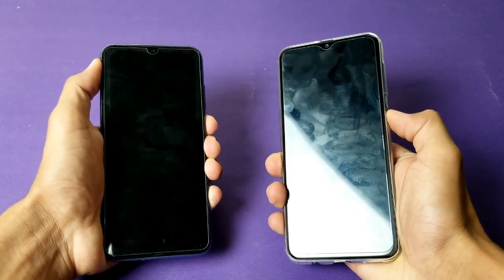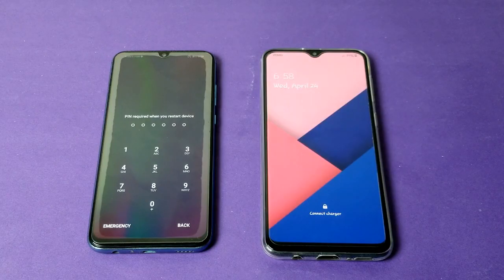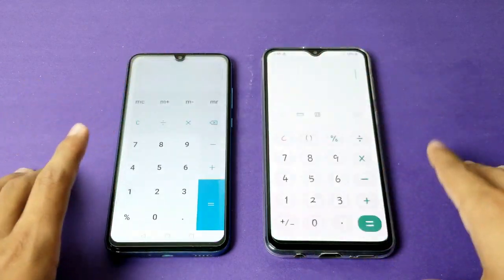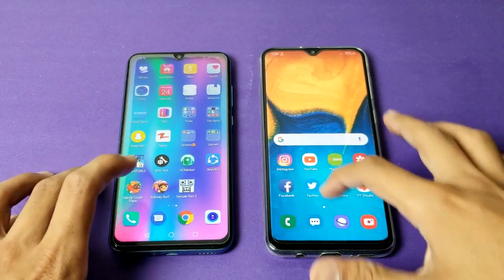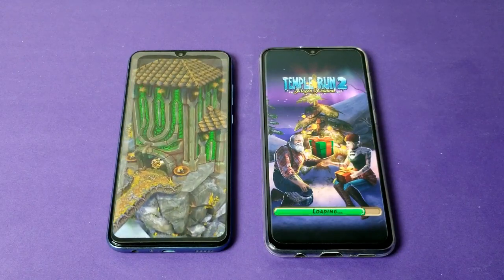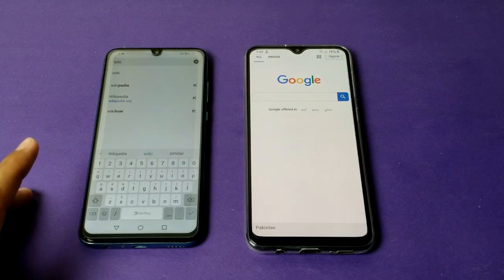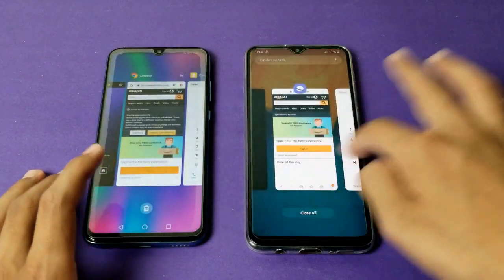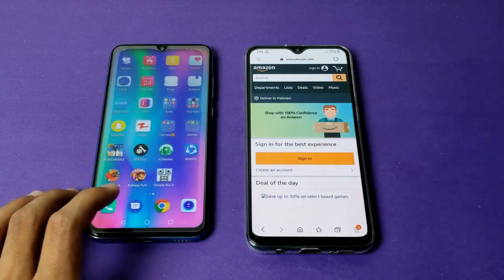Samsung Galaxy A20 vs Honor 10 Lite - Speed Test!